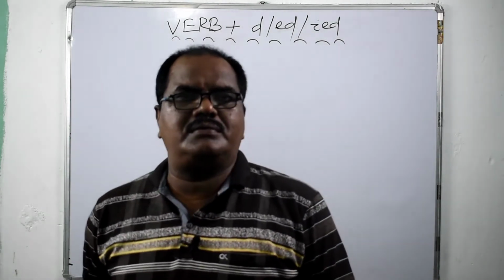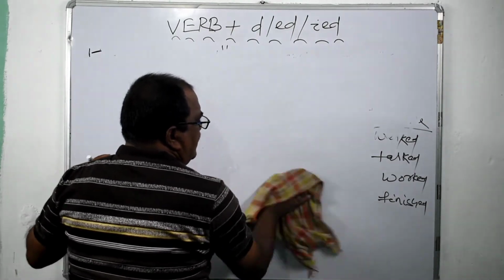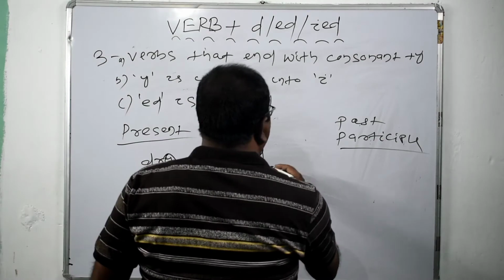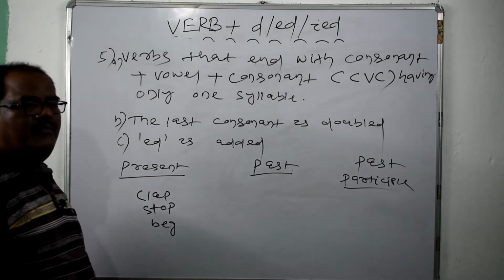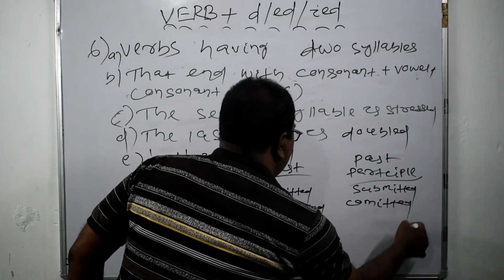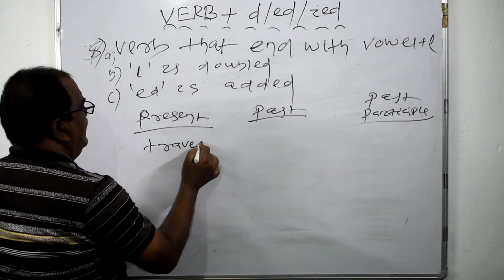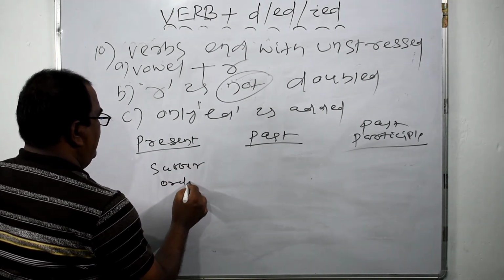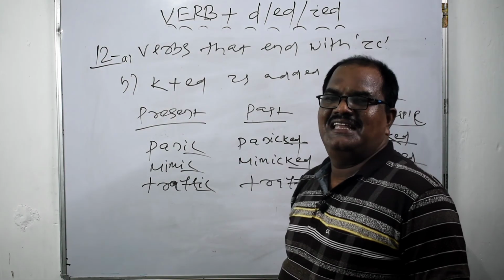Verb+ ed l Fundamental of English Grammar l Ramesh sir